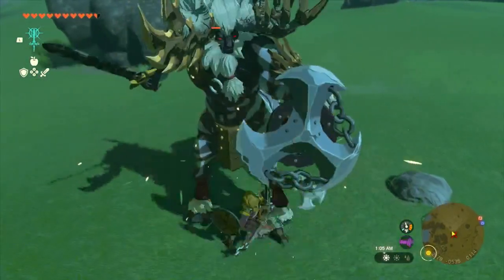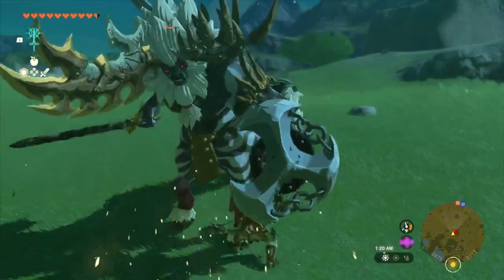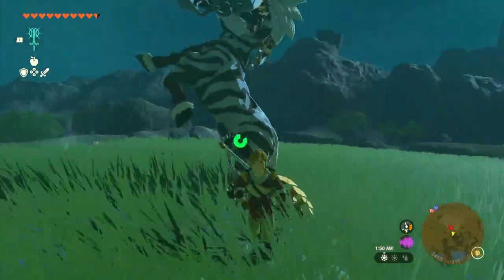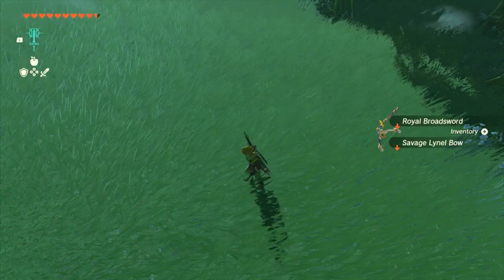Fighting A White-Maned Lynel But If I Take Damage I Lose...